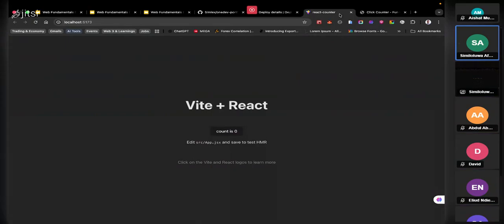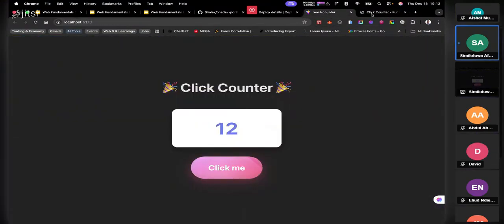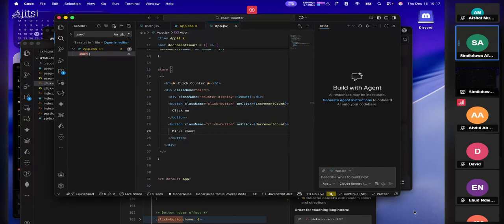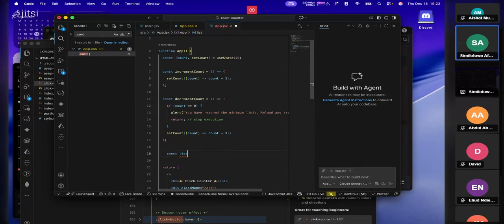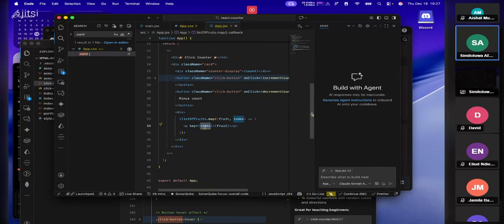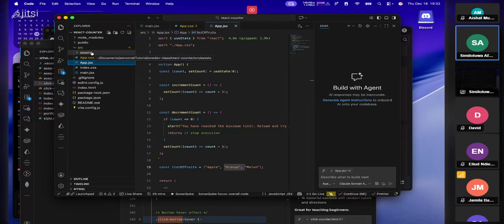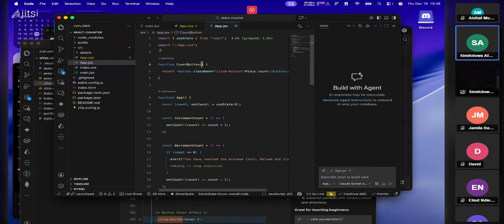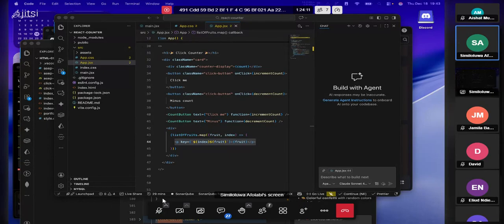Full stack Development Foundation Bootcamp Day 6 (II)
This class introduces the core concepts that help developers understand Interactivity using Javascript.

What we covered in this class:
⚡ Introduction to JavaScript — what JavaScript is and how it works with HTML & CSS
🔗 Connecting JavaScript to HTML — inline scripts, internal scripts, and external files
📐 Variables & Data Types — storing and working with information
🧠 Functions & Events — making webpages interactive and responding to user actions
🎯 Basic DOM Manipulation — selecting elements and changing content, styles, and behavior

📅 Bootcamp Dates: December 12 - 18th 2025
🌍 Hosted by: OneDev Academy